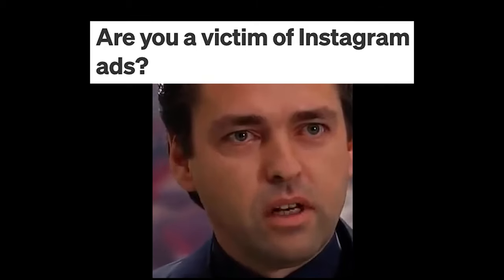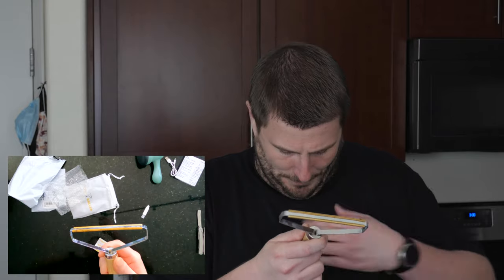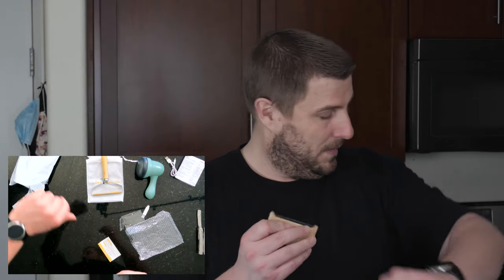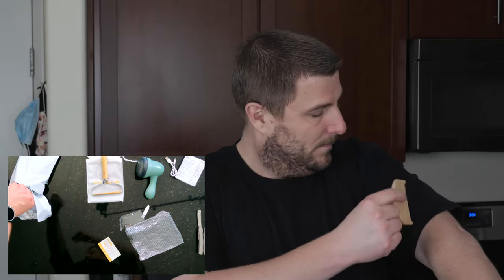Lint Rolled: Ultimate Lint Removal Bundle Unboxing - Solving my Sutera Pillow Problem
Raise your hand if you've once again, been victimized by Instagram ads.

On a previous video, I mentioned that one issue I had with the Sutera pillow was the lint and pillings on the cover. This time - I purposefully bought a product to try and deal with the issue. Was it too good to be true?

I unboxed my latest IG purchase - the ULTIMATE LINT REMOVAL BUNDLE which you can find

From Lint Rolled:
Never struggle with lint, fluff, fuzz, pilling, bobbles or pet hair on any fabric EVER AGAIN!

We combined our 3 most effective & popular products; the Lint Cleaner Pro, the Bobble Buster, and our signature Clothing Comb. Take advantage of all 3 at a discounted bundle price!

The Lint Cleaner Pro is amazing for:

Removing hair, dust and fuzz from carpets. You'll be shocked what your vacuum misses!
Removing bobbles from thick coats
Rejuvenating cushions
Removing pet hair from the car
Much more!

The Bobble Buster is amazing for:

Removing pilling and bobbles from fabrics
Refreshing bedding and blankets
Busting fuzz and fluff gathered on clothing
Removing pills from delicate items

The Clothing Comb is best for removing fluff, dirt, pilling & bobbles on:

Knitwear
Velvet
Delicates
Cashmere
Wool
Cotton
Polyester

Having both of these means no matter what lint disasters you encounter, you will be fully prepared for the task. They come with a portable travel bag perfect for life on the move.

Bundle Contains:

Lint Cleaner Pro
Bobble Buster + Charger + Replacement Blades
Clothing Comb
Travel Case